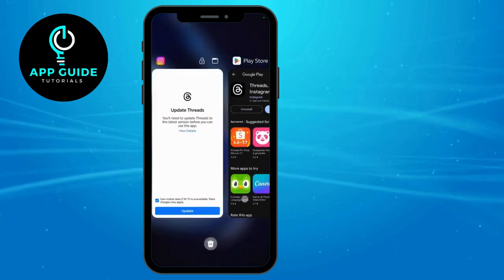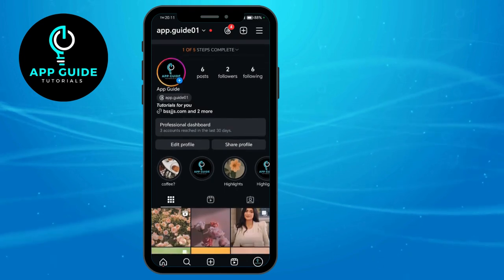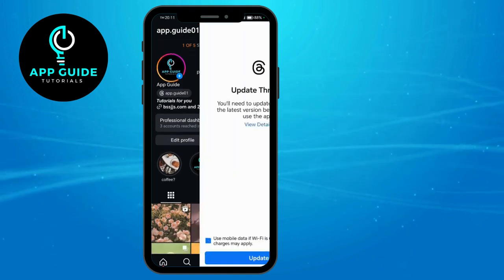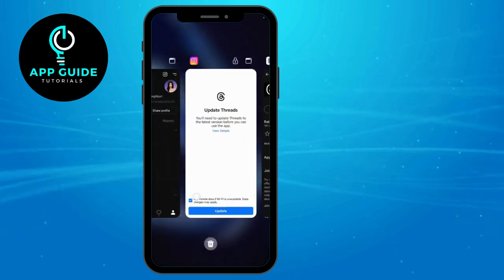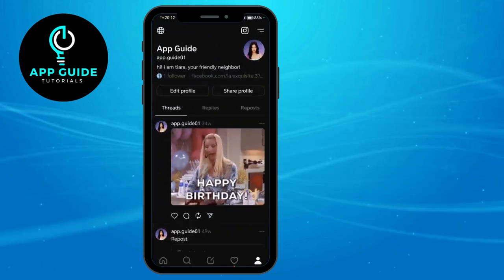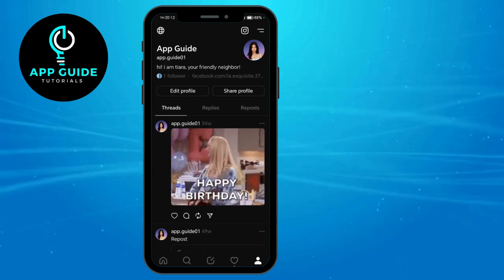How to Get a Threads Badge on Instagram | Android & iOS (2027)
Interested in showing your Threads activity on Instagram? This tutorial will guide you on how to get the Threads badge on your profile, perfect for both Android and iOS users who want to display their Threads presence. I’ll cover all the steps needed to activate and show the Threads badge.

In this tutorial, you’ll learn:
What the Threads badge is and how to get it on Instagram.
Step-by-step instructions for Android and iOS.
Tips for displaying the badge to highlight your Threads activity.

Add the Threads badge to your profile—follow these steps to connect and showcase your Threads status on Instagram!